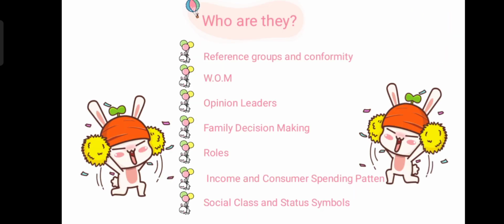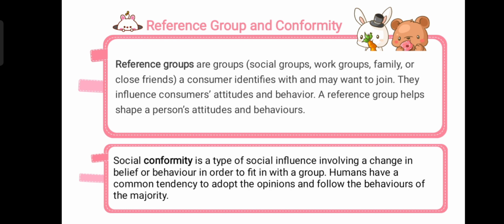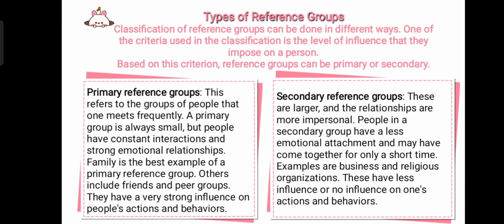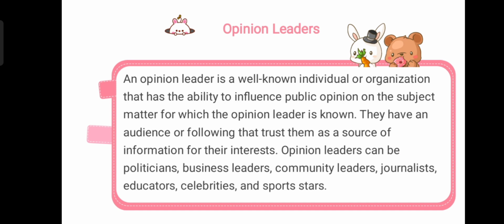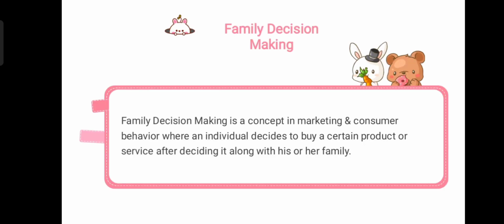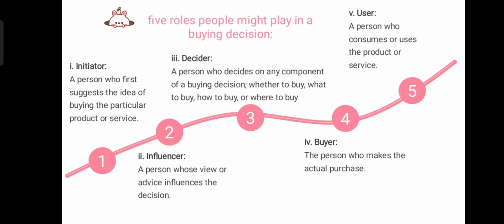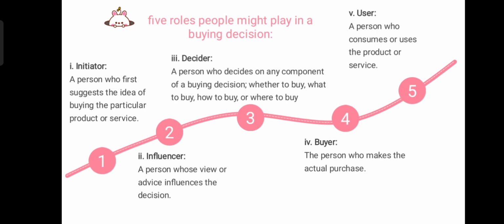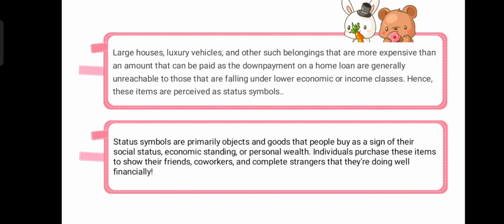THE SOCIAL CONSUMER: GROUP INFLUENCES AND FAMILIES